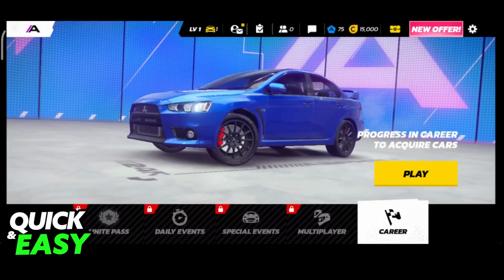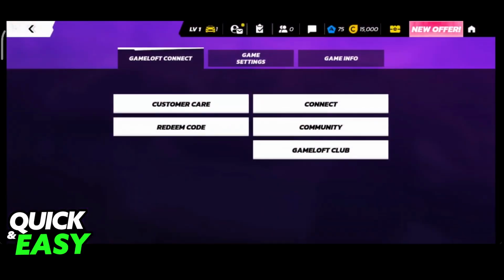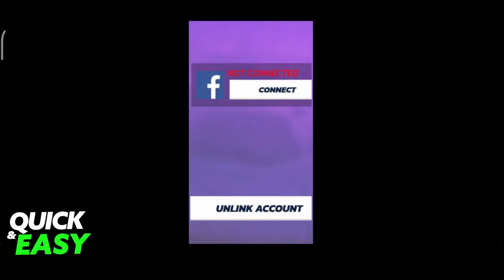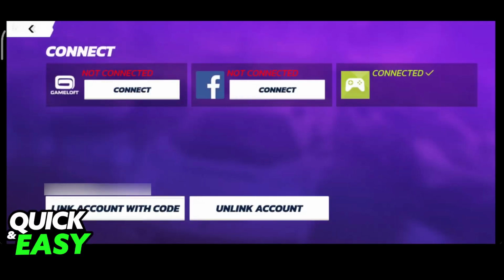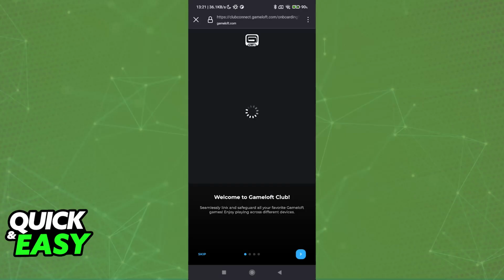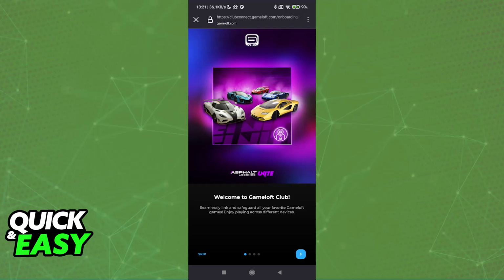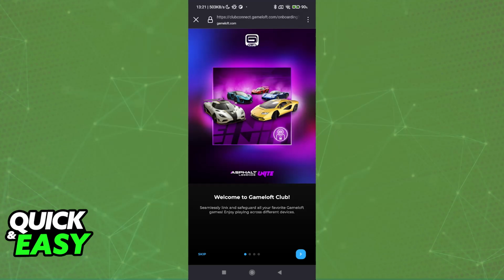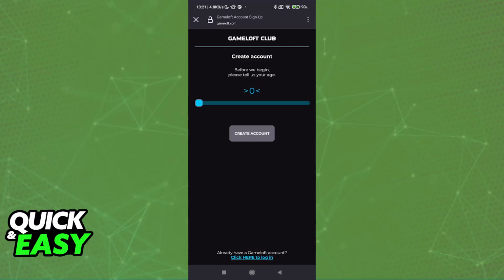How To Connect Your Old Account in Asphalt 9 (2025) - Step by Step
I will solve your doubts about how to connect your old account in asphalt 9, and whether or not it is possible to do this.

I hope I have helped you with the video!